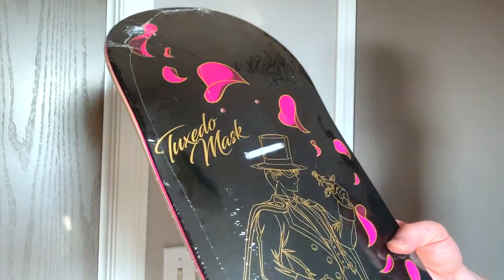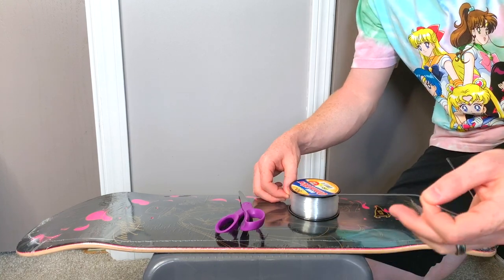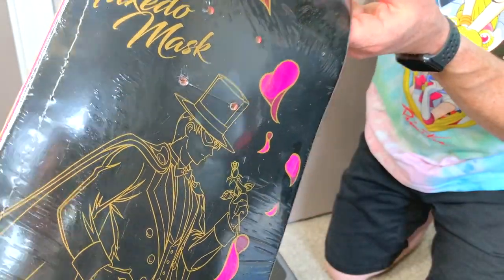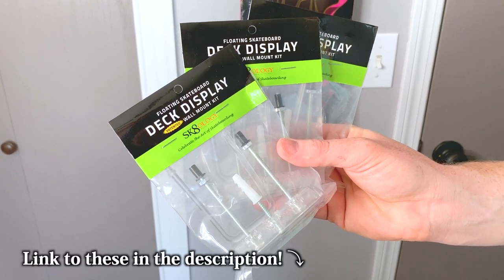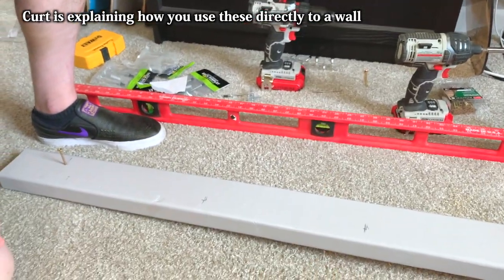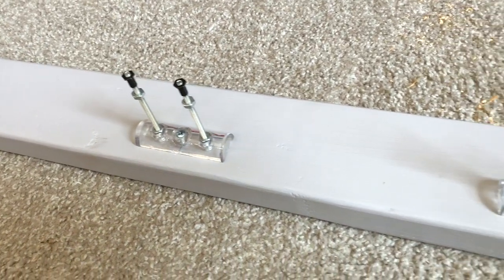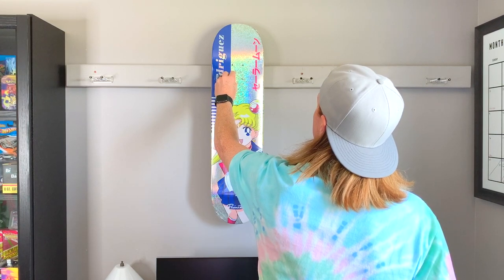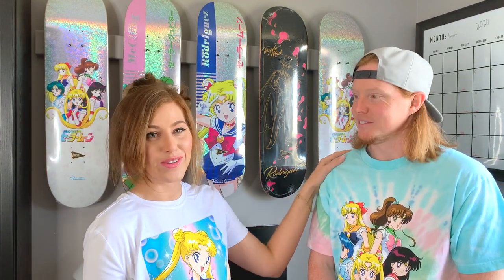DIY: 2 Ways To Hang A Skateboard Deck On the Wall! Sailor Moon Primitive Decks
An easy damage free option, and a more secure option to hang a deck.

3 lb Command Hooks
Deck Display Wall Mount

❤️  You doing this helps support me in creating more content! ❤️

⊹⊹⊹⊹⊹⊹⊹⊹⊹⊹⊹⊹⊹⊹⊹ ✧° 𝐅𝐎𝐋𝐋𝐎𝐖 𝐌𝐄 °✧  ⊹⊹⊹⊹⊹⊹⊹⊹⊹⊹⊹⊹⊹⊹⊹

❤️ Ochi